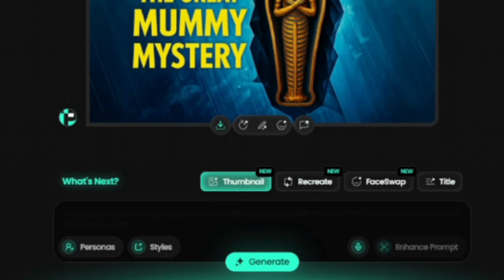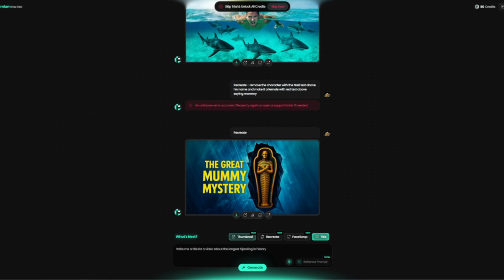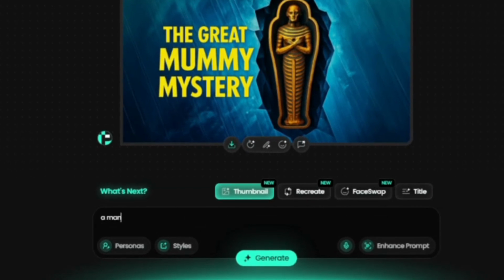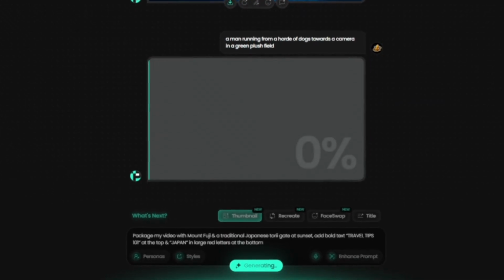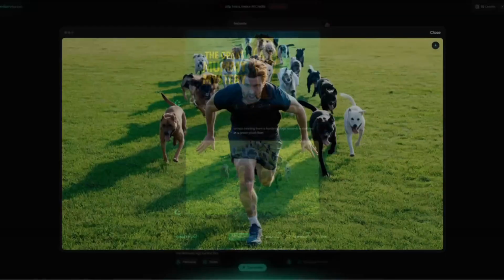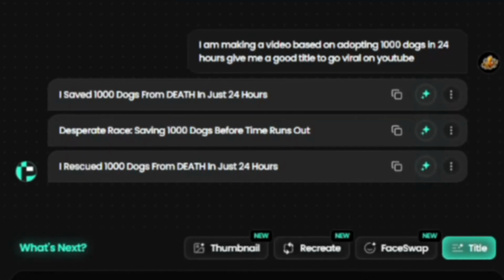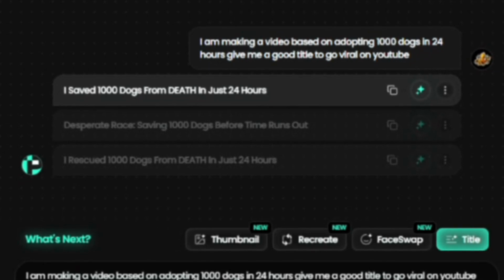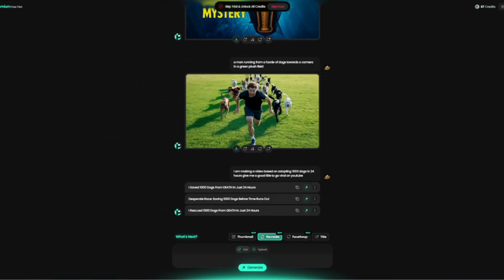Pikzels AI - Best AI Thumbnail Maker for YouTube Automation! (Full Guide)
Try out Pikzels for FREE to start creating VIRAL Thumbnails using AI!

Today we show how to create VIRAL YouTube Thumbnails using the BEST AI Thumbnail Generator Pikzels AI with a Full Tutorial on how to make Thumbnails using AI!

Other AI Tools I recommend for YouTube Automation!

If you are interested in learning about the BEST AI TOOLS to use for YouTube Automation using AI Thumbnail Makers, AI Script Writers, & More AI TOOLS for YouTube then subscribe to our channel for daily reviews, guides, & everything AI Software related!

You will learn:
🔍 Proven strategies to earn passive income with YouTube
🔍 Smart automation hacks to save time & effort
🔍 Monetization methods that actually bring results